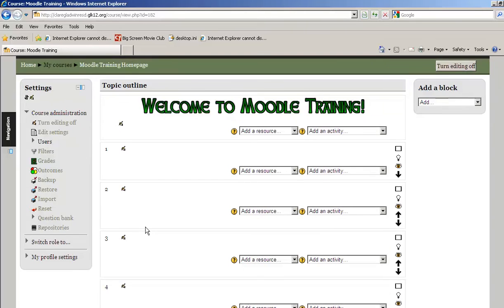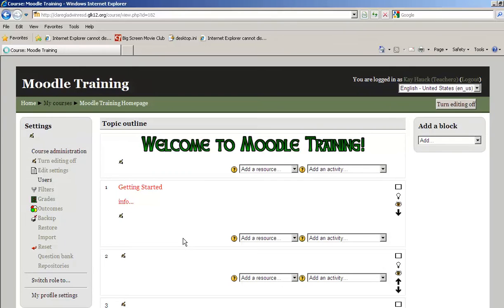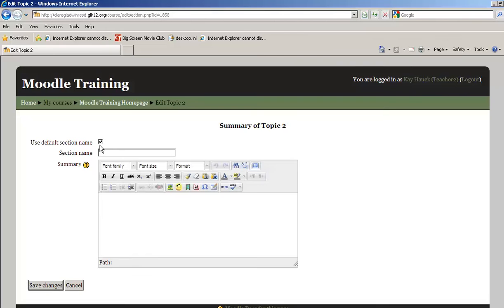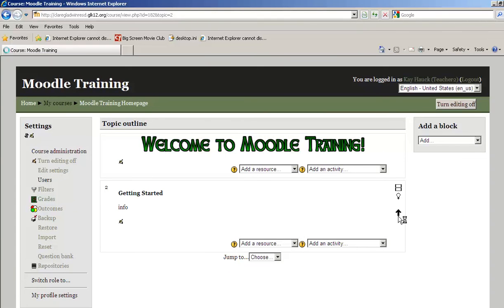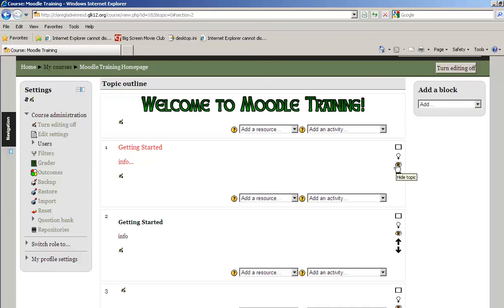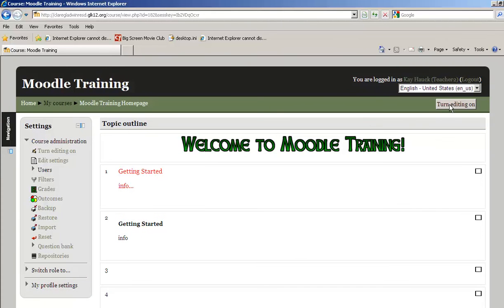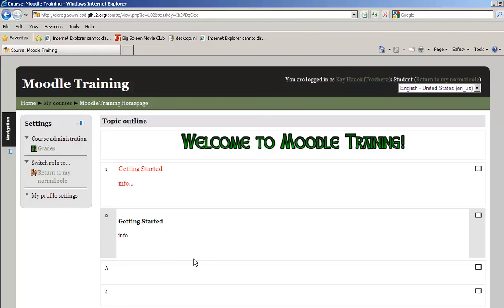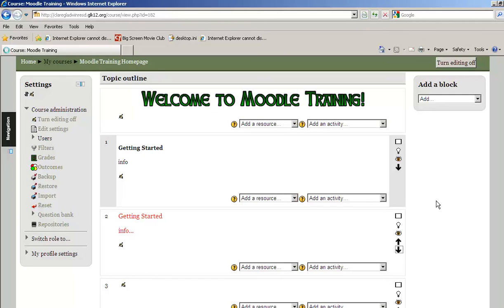REMC 5 Moodle #4: Topics Set-Up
Add headings to your topics, highlight, hide, and move topics.